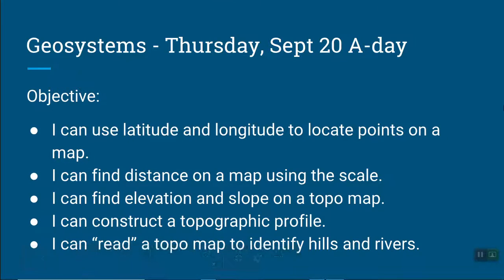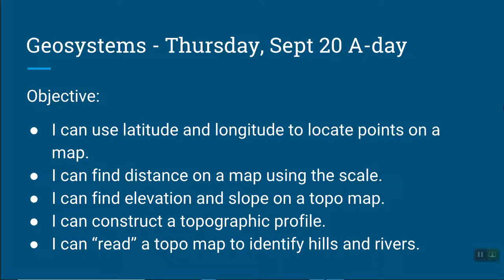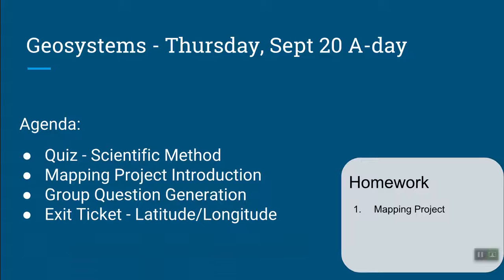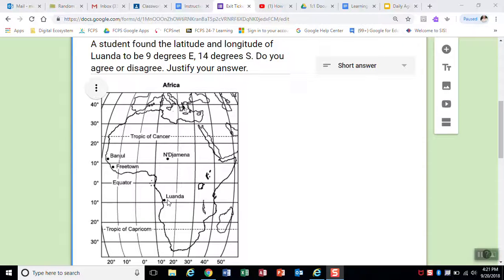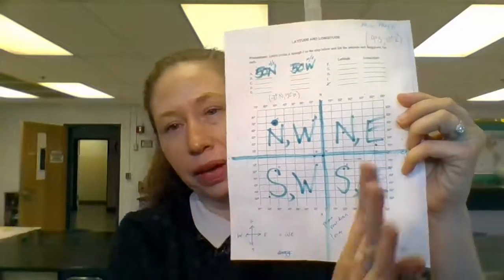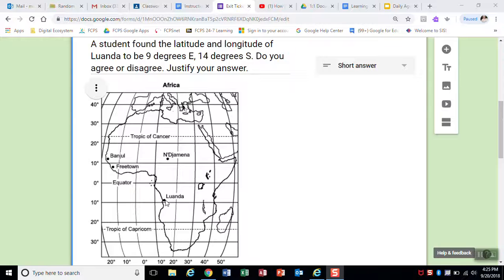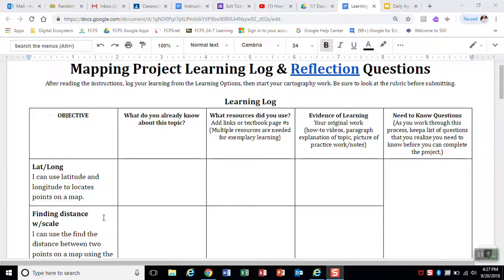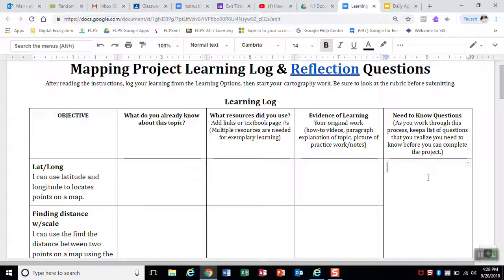Sept 20 Mapping Project Intro